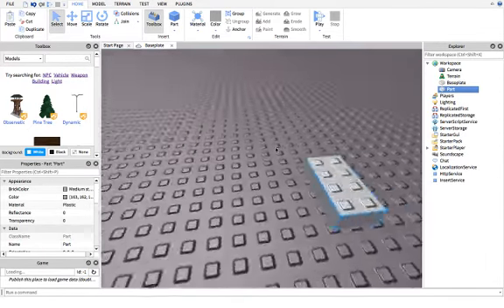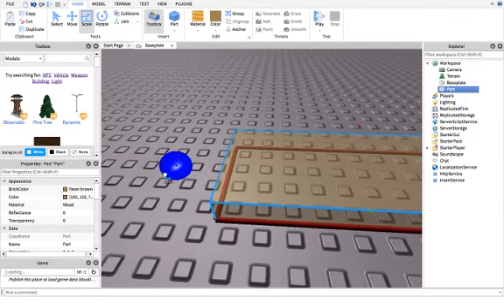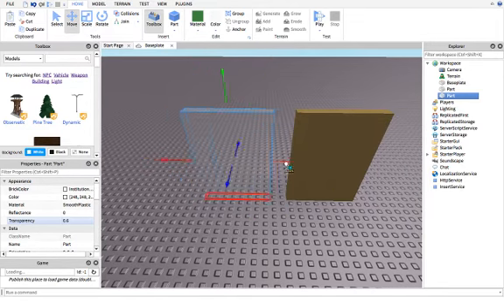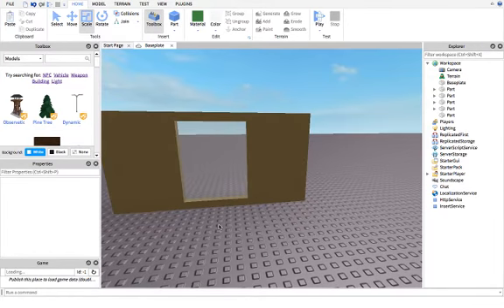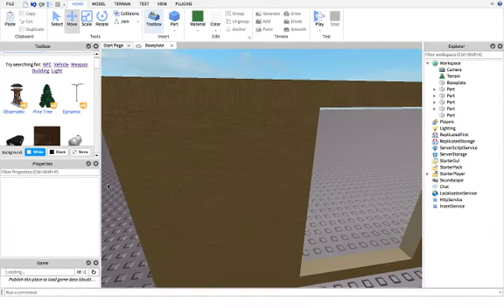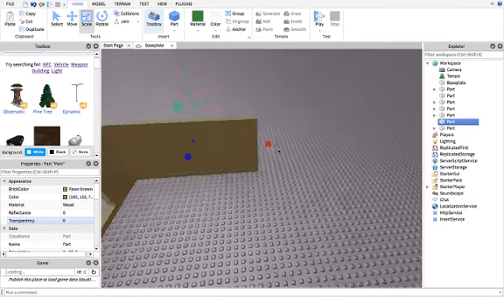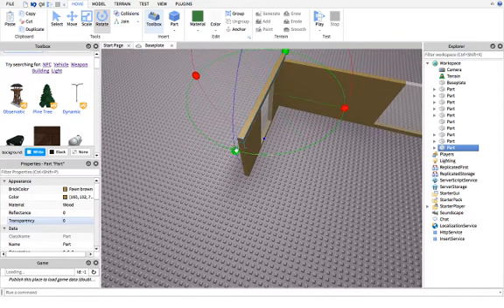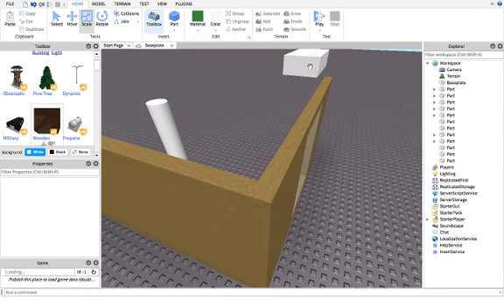ROBOX STUDIO: How to develop the basics.